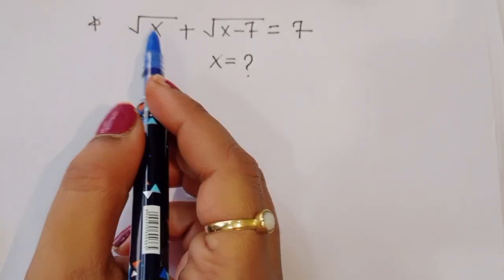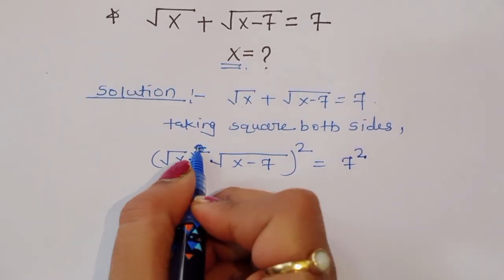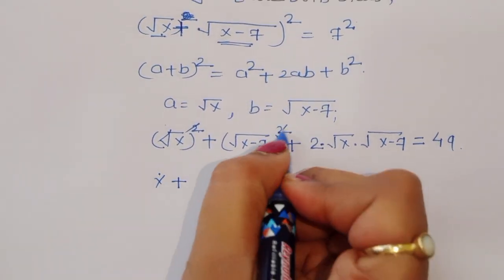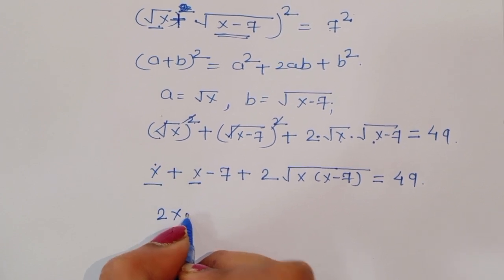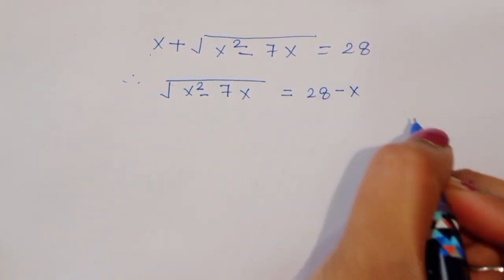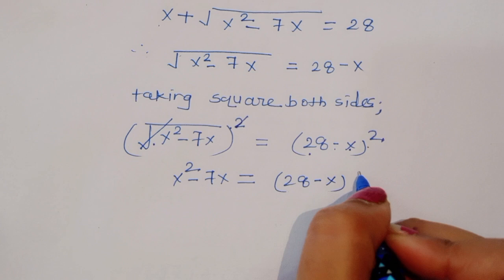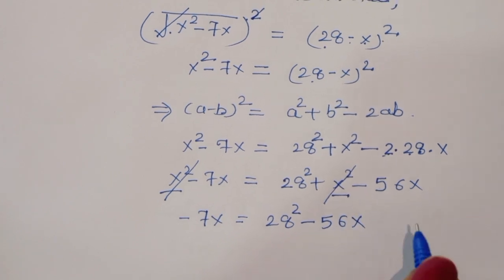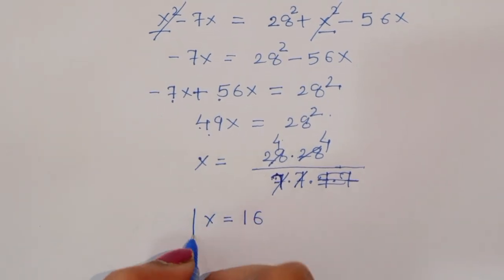Germany - Math Olympiad | Maths Olympiad problem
Your quarries 😎
math Olympiad questions
maths Olympiad
 France math Olympiad
math Olympiad
mathbooster
Prime Newtons
Maths black board
Vijay maths
Higher Mathematics
Mathgi
lklogic
premath
sybermath
learncommunolizer
mathwindow
onlinemathtutor
studencuriosity
tabletclass math
vijay maths
mathgist
math quick
higher Mathematics
super academy
quantativeaptitude
exponentialequation
 lawofexponen
 quadraticequation
mamtamaam
matholympaid
algebra
mathematics
exponentialproblems
 exponentialproblemsolving exponentialproblemsandsolutions exponentialproblemsexamples exponentialproblemsolvingquestions learnhowtosolveexponentialproblem exponentialfunctionproblemsolving exponentialgrowthanddecaywordproblems exponentialfunctionproblemsolvingexamples exponentialequationproblemsolving exponentialdecayproblem howtosolveexponentialproblem exponentialfunctioninproblemsolving
howtosolveanexponentialfunction
exponents
write
find value
whatisexponentialequation
how
quantativeaptitude
exponentialequation
 mathsolympiad
math problem
algebra 2
olympiad mathematics
Olympiad questions
Olympic math
Olympiad Algebra
olympiad prepare
international olympiad maths
olympiad mathematics
international olympiads
international maths olympiad
olympiad
international mathematics olympiad
mathematics
math olympiad
olympiad mathematics
math olympiad
maths olympiad
olympiad
mathematical olympiad
olympiad math
maths trick
olympiad
maths olympiad
olympiad mathematics
math olympiad
mathematical olympiad
math solver
olympiad math
Mamta maam
Algebra Math Simplification Find Value of X